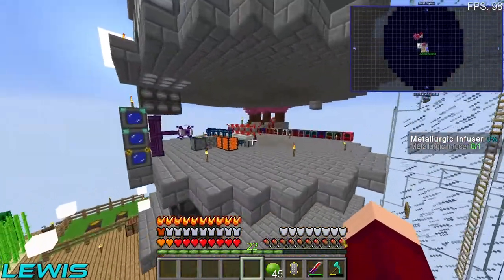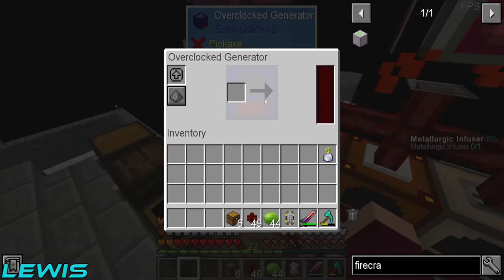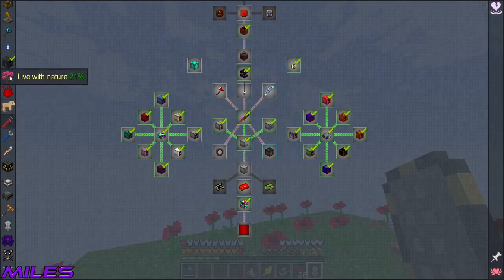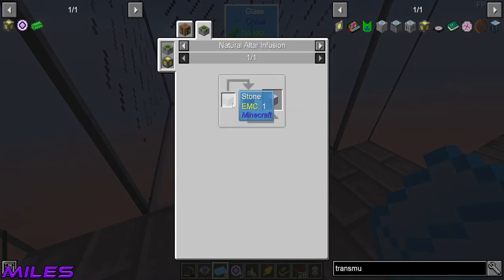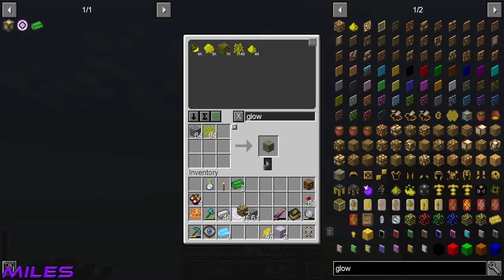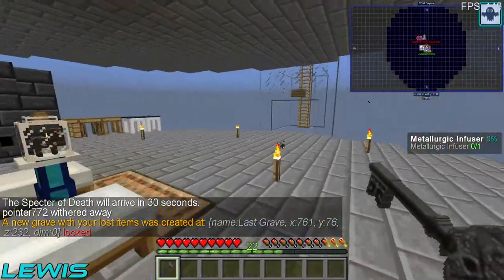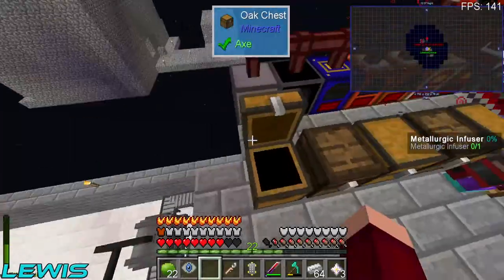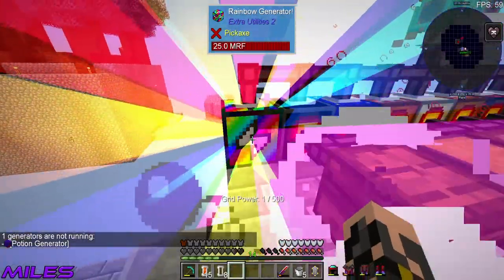Chroma Sky Minecraft Modpack EP 21 Extra Utilities 2 Rainbow Generator | Modded Minecraft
Chroma Sky Minecraft Modpack EP 21 Extra Utilities 2 Rainbow Generator

In this New Chroma Sky episode, Lewis & Miles start by setting up all of the generators that they made from Extra Utilities 2 and then get all of the items they need to run them at the same time so that they can power there Rainbow Generator.